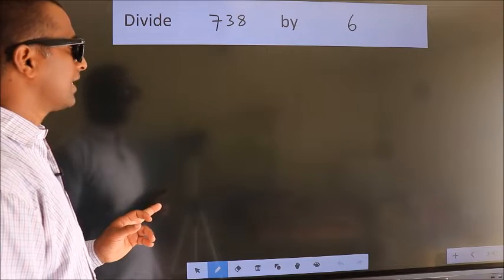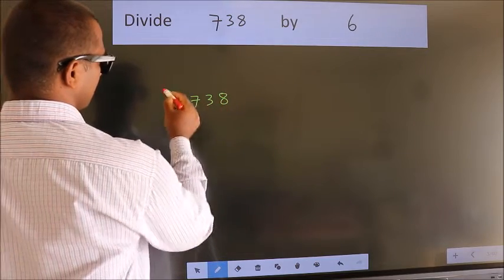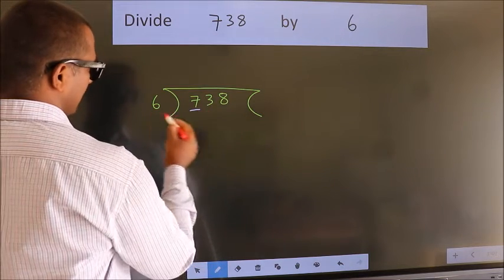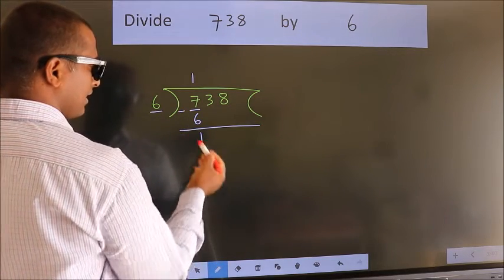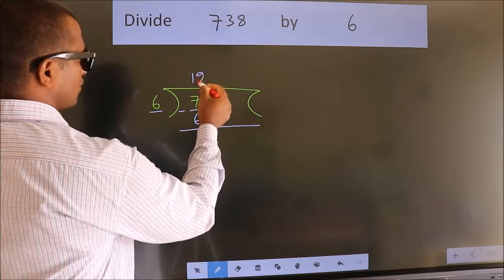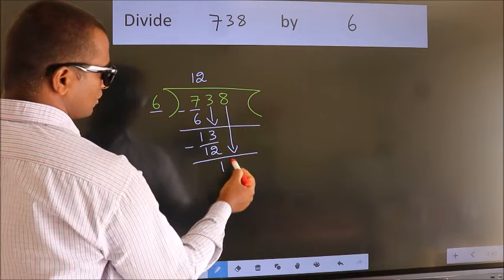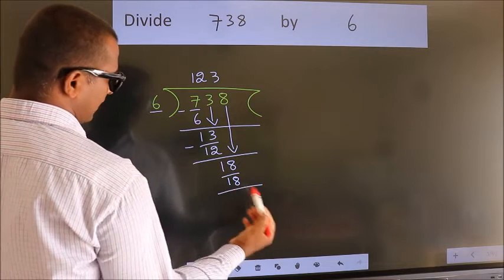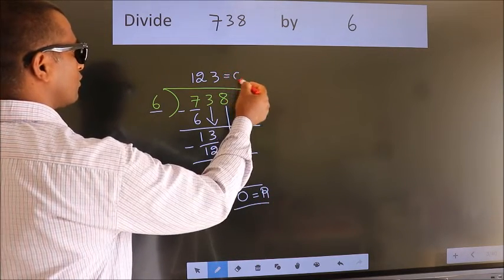Divide 738 by 6